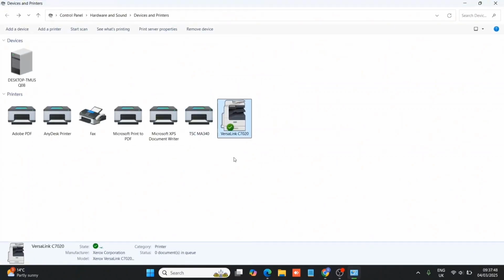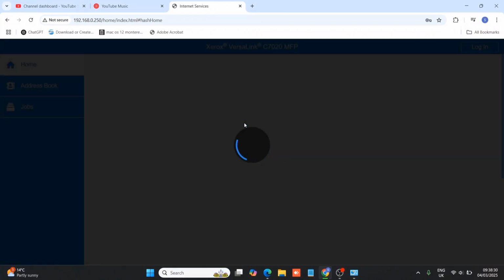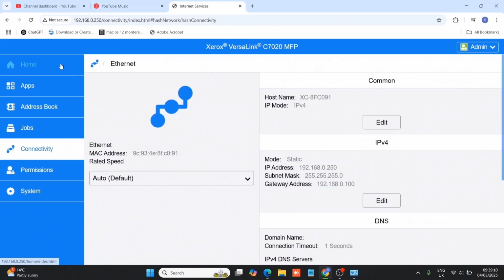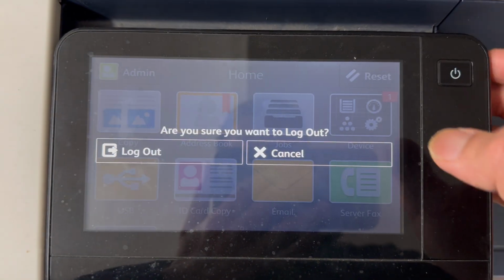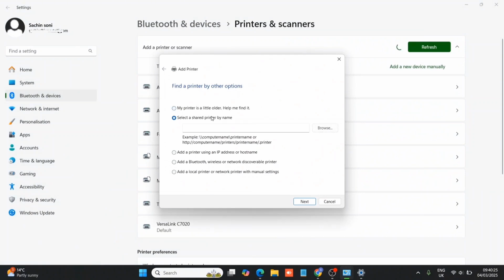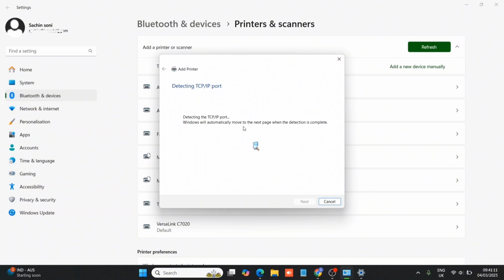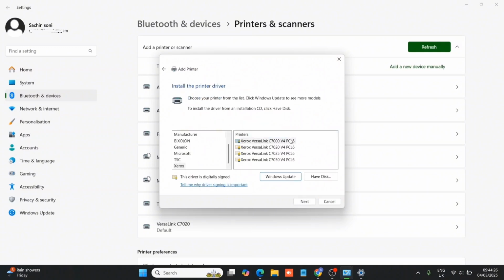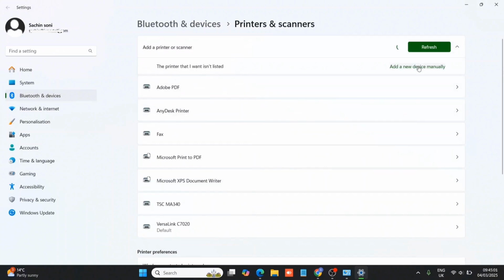HOW TO MANUALLY ADD NETWORK PRINTER | HOW TO SETUP NETWORK PRINTER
Hey guys welcome back to another video, Today in this video I will show you how can you manually add your network printer in your pc.
We need the static IP of our network printer to add it. I will show you how can you assign static IP to your printer. Then we will add and explore the possible options to add a network printer to our pc.